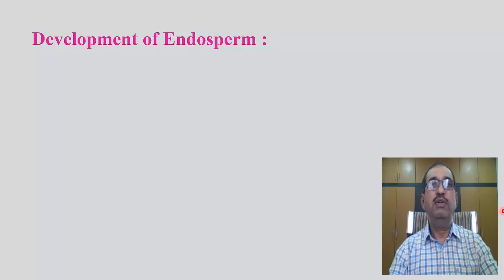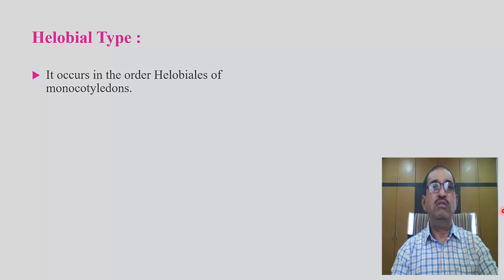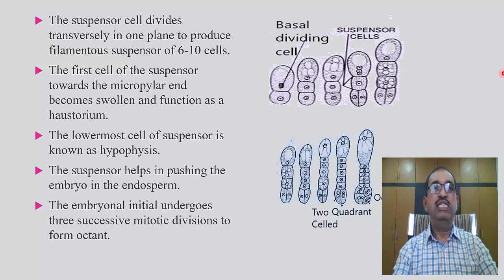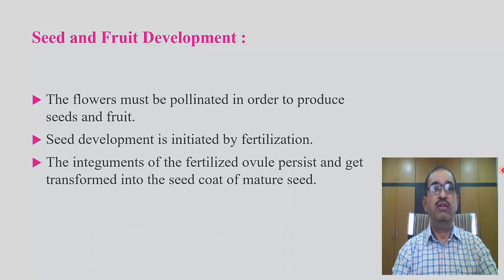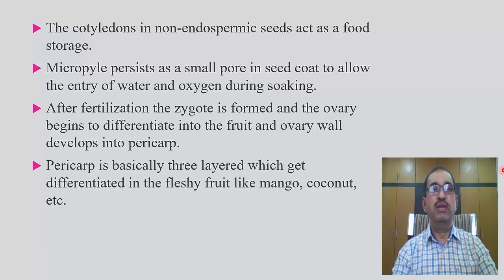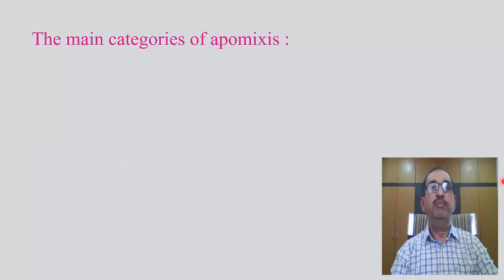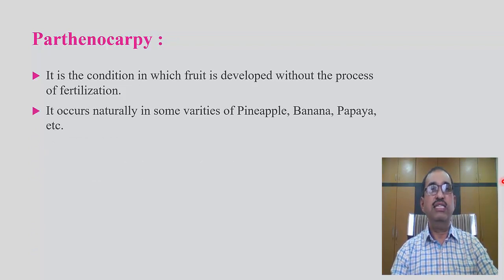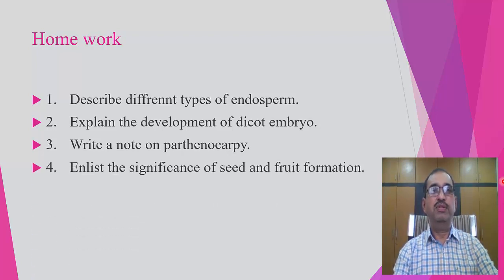Reproduction in Lower and Higher Plants Part-6